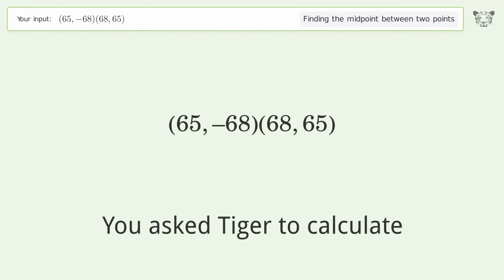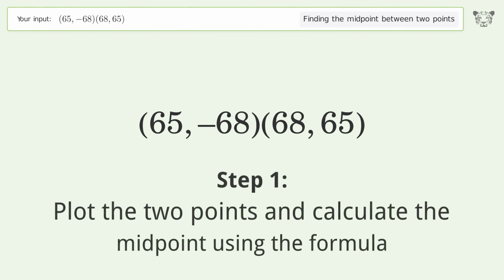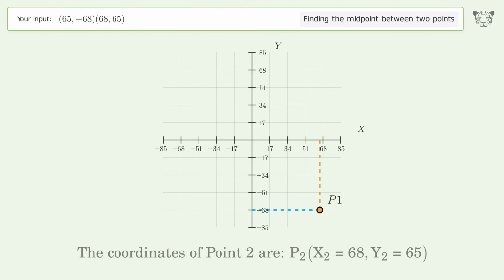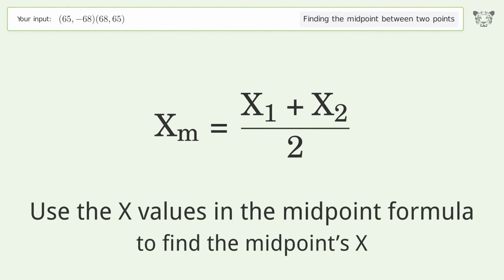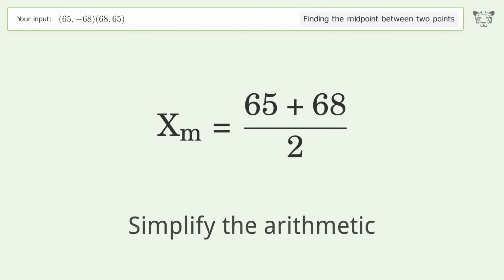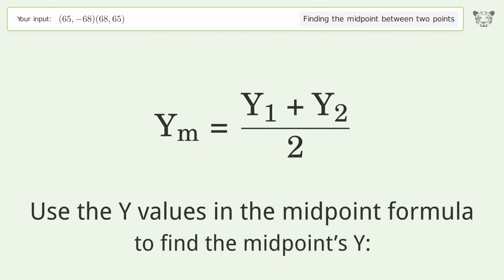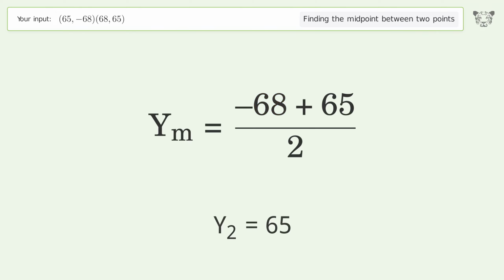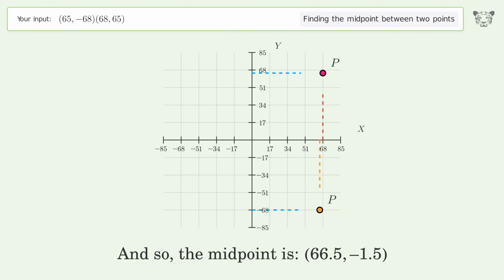Find the midpoint between two points p1 (65,-68) and p2 (68,65): Step-by-Step Video Solution